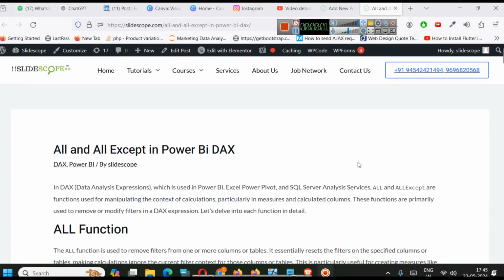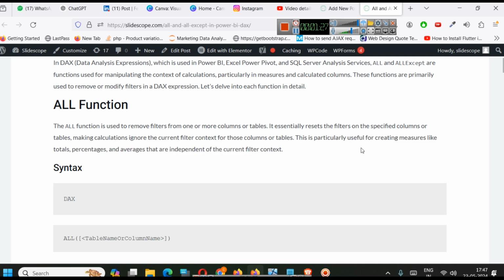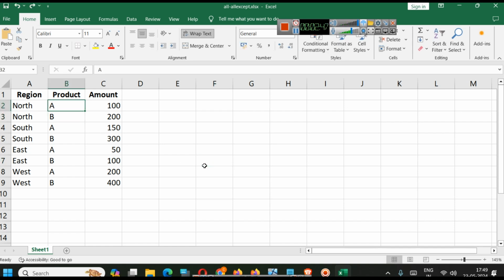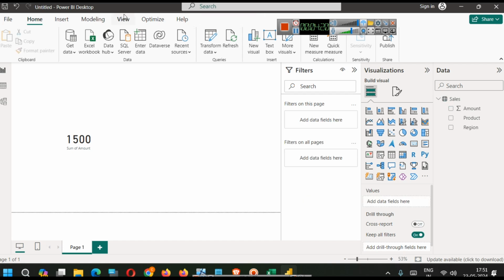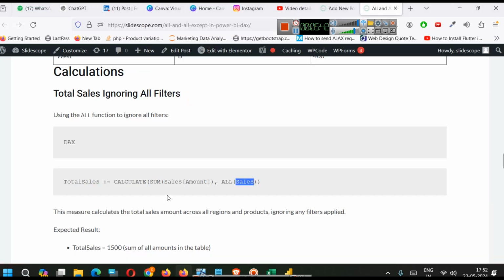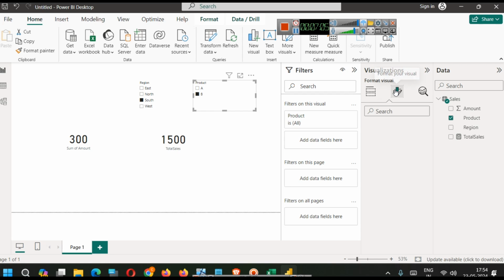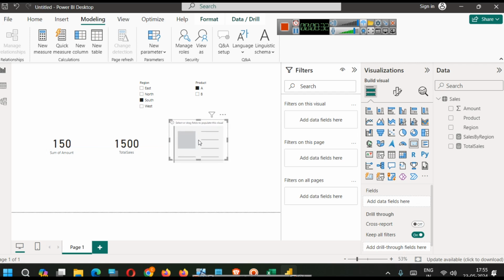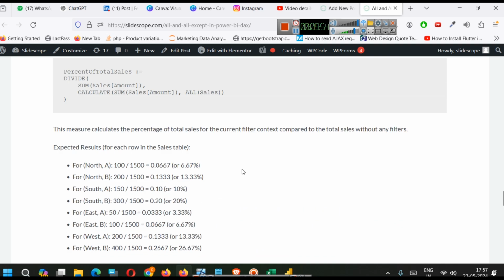ALL and ALLEXCEPT Function in Power BI DAX with visualization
In DAX (Data Analysis Expressions), which is used in Power BI, Excel Power Pivot, and SQL Server Analysis Services, ALL and ALLExcept are functions used for manipulating the context of calculations, particularly in measures and calculated columns. These functions are primarily used to remove or modify filters in a DAX expression. Let’s delve into each function in detail.